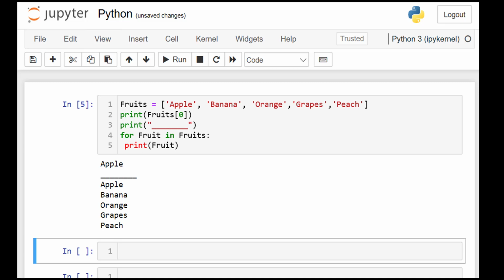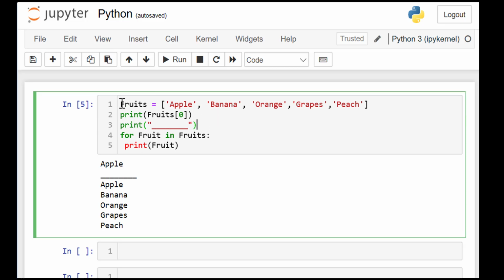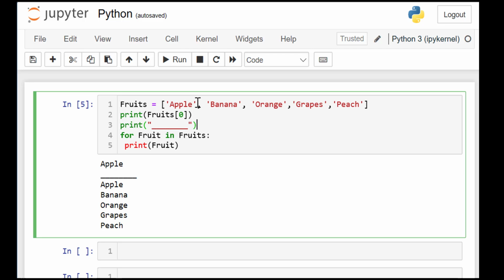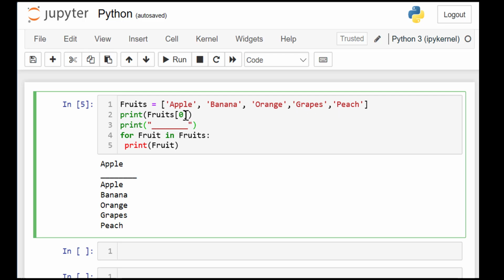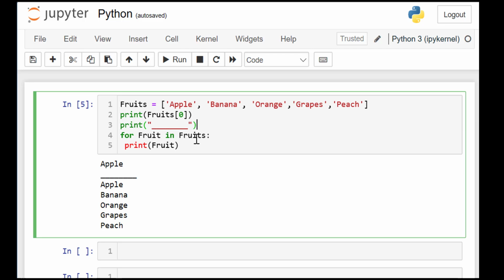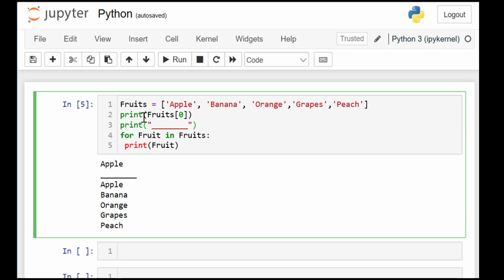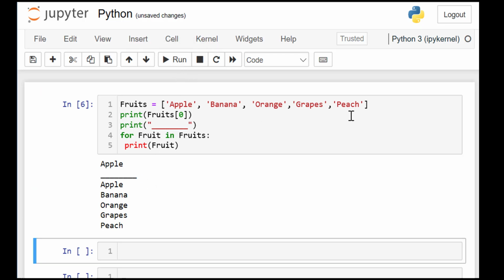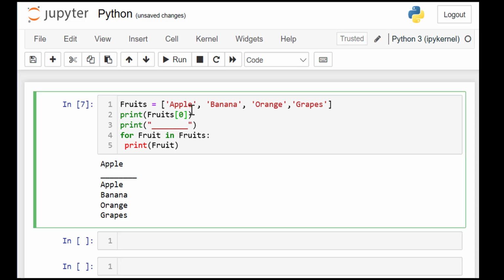Learn Looping in Python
Python is a powerful programming language, widely used for data analysis and automation.
In this video, you’ll learn how to use loops in Python to automate repetitive tasks efficiently.
If you want to master Python, this video is perfect for you!